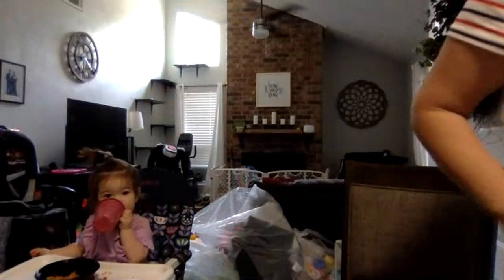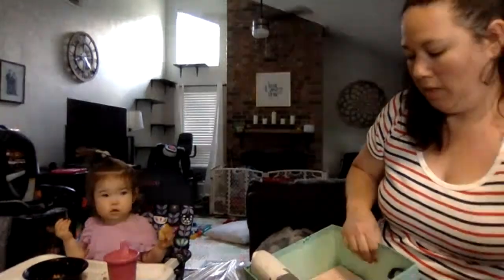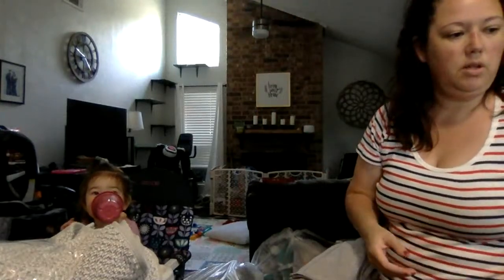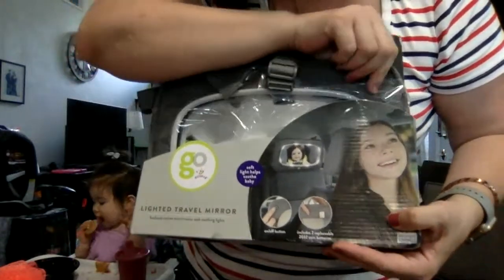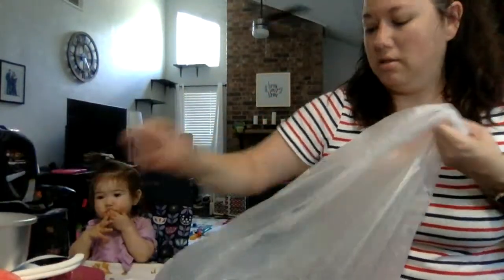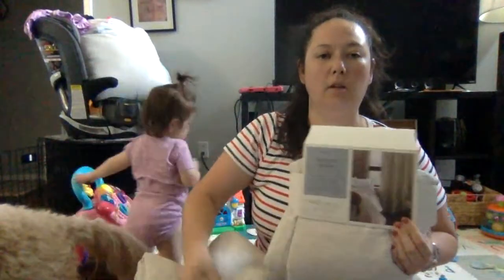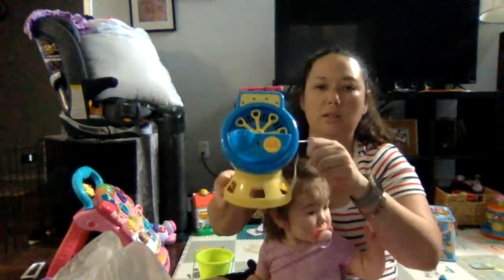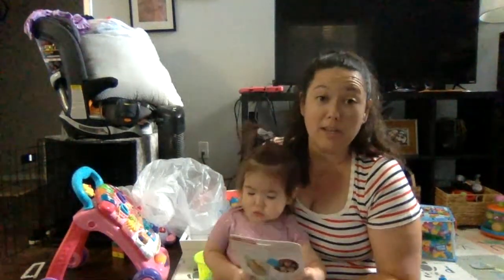quicklotz fill a cart haul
quicklotz haul